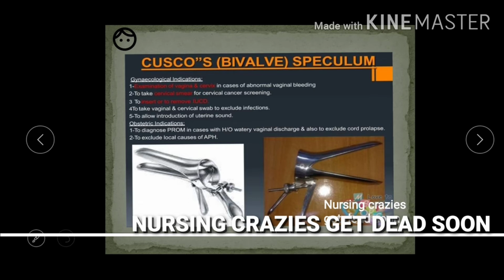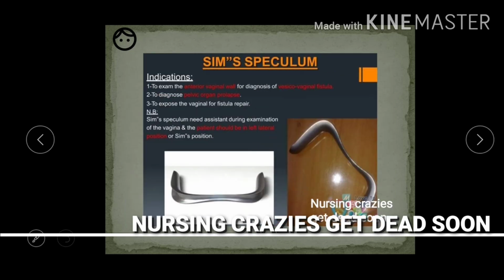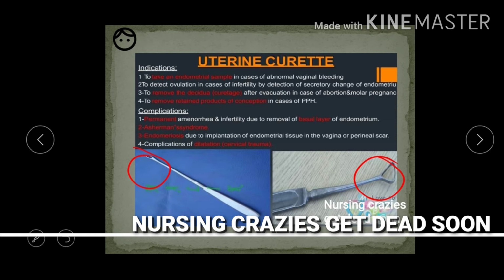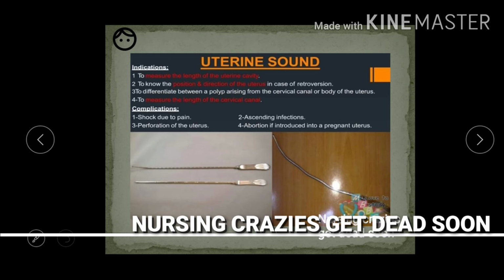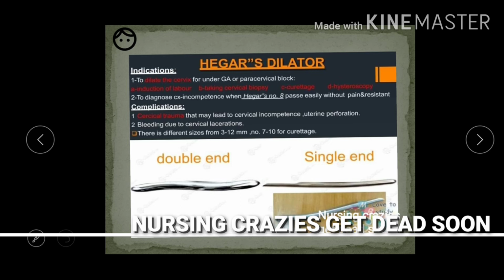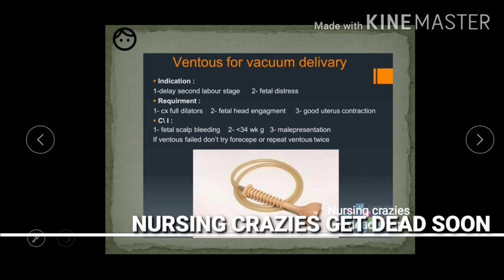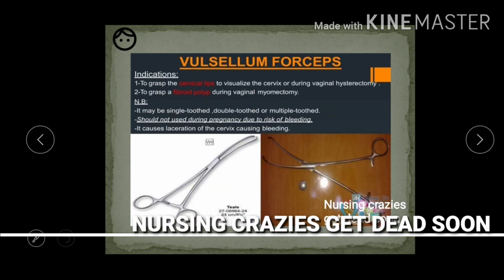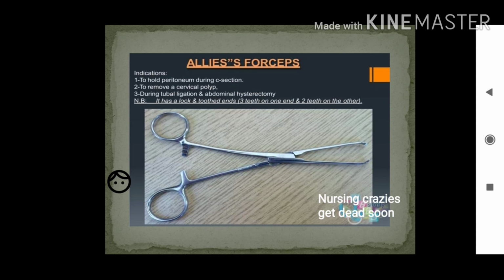GYNAECOLOGICAL AND OBSTETRICAL INSTRUMENTS